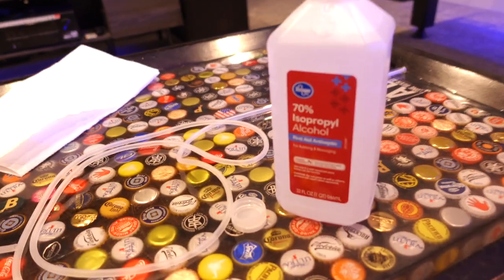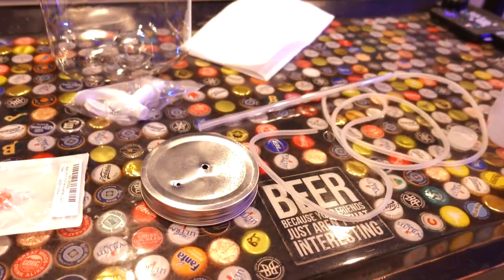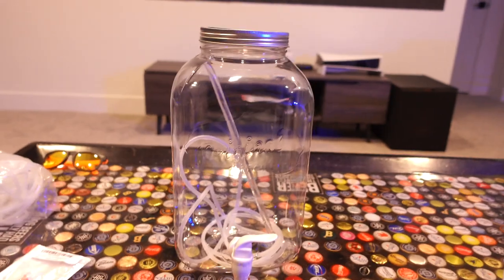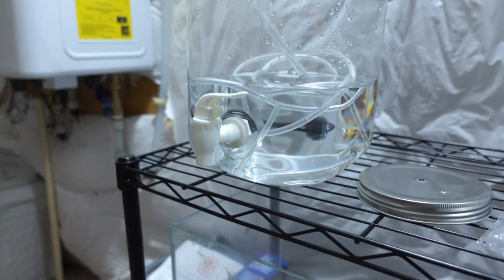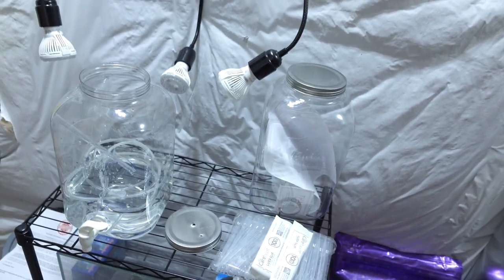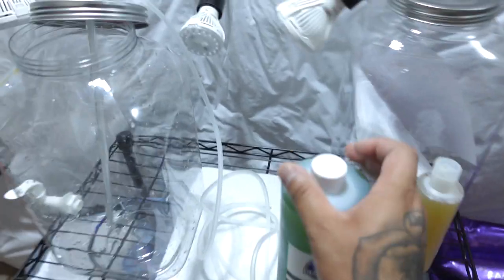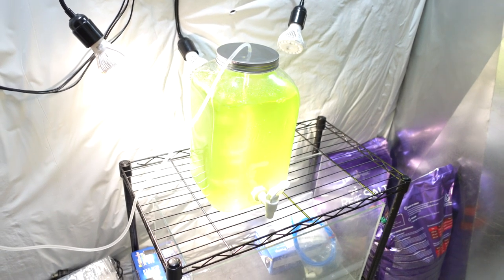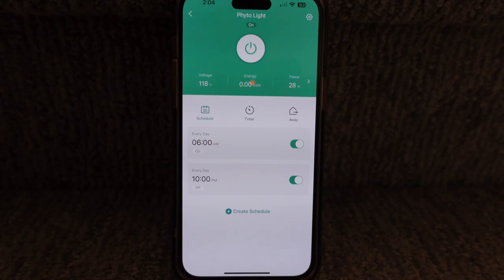Culturing My First Batch Of Phytoplankton (Nannocloropsis) For My Reef Tanks!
Check out how I cultured my first batch of phytoplankton! Hope it goes well.

Cable Management:
Power Strip
Cable Zip Ties
Led Light Strip
ADJ POWER STRIP

My Filtration Stuff:
Chemi Pure Blue
Filter Bags For Bio-Media
Biofilter Media
K1-Nano Skimmer
Ammonia Alert
Fritz Turbo Start
Activated Carbon
Polishing Filter
Filter Floss Roll

Dosing/ATO/Culturing Equipment:
AutoAqua Smart ATO
Aquarium Air Pump
Plastic Transfer Pipettes
12in Clear Acrilic Tubes(Thick ones haha)
2.5 Gallon Beverage Dispense
Air Pump Dual Outlet
Plastic Beverage Dispenser 2 Gal
20pcs 16oz Plastic Bottles with Caps
50pcs Plastic Transfer Pipettes 3ml
LED Grow Lights (Phyto)

Tank Essentials!:
Grounding Probe
Titanium Heater
Smart Heater Controller
Flipper Nano Scraper
Flipper Medium Scraper
Air-Tight Salt Container
15 inch Black Tweezers
RODI-Dual TDS Monitor
Motion Sensor Light Under Cabinet Lighting

Nice To Have!:
Orphek Coral Lens
Frozen Fish Food Feeder
Magnetic Frag Rack1
Magnetic Frag Rack2
Sea Lab#28
Great Utility Multi-purpose Pump
Acrylic Fish Isolation Box Small
Acrylic Fish Isolation Box Large
Ceramic Pot Fish Tank Cave